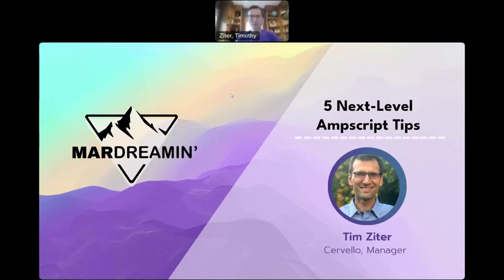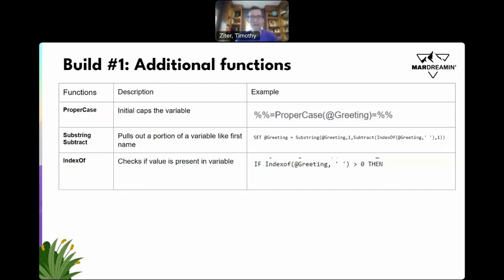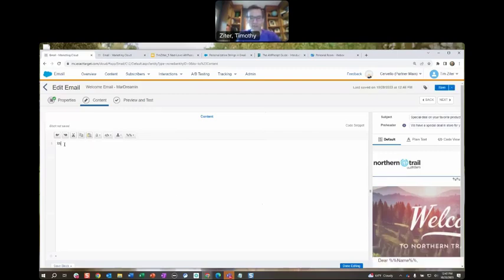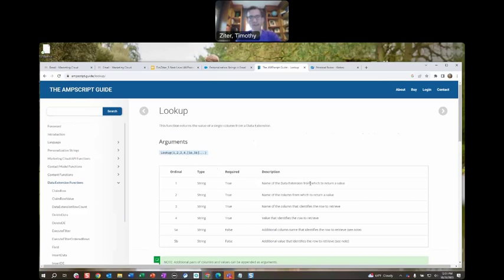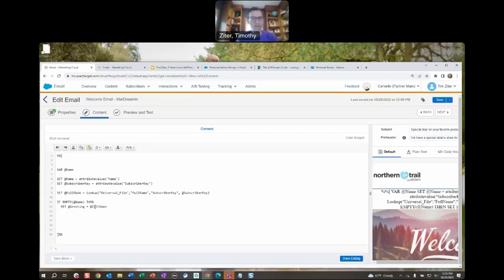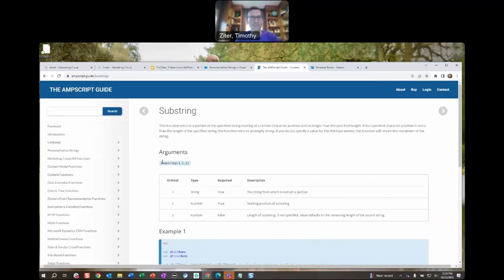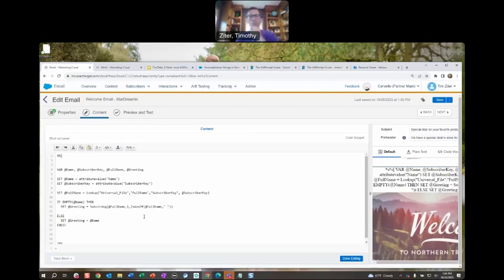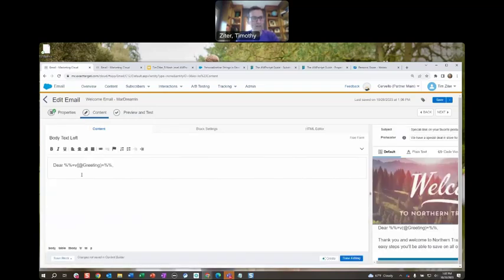Ampscript 5 Next Level Tips Part I